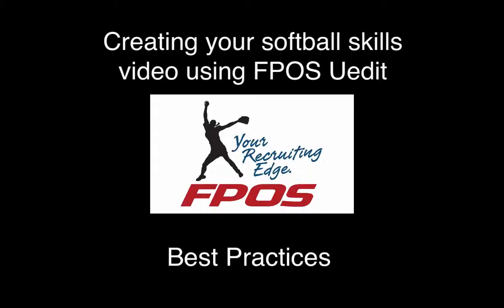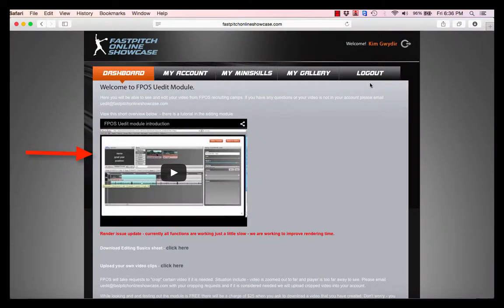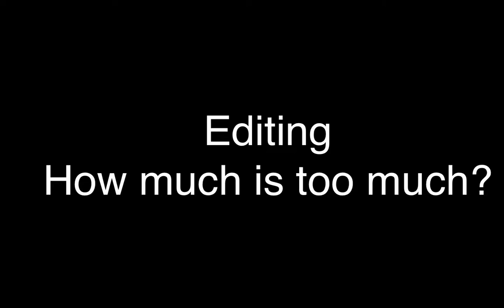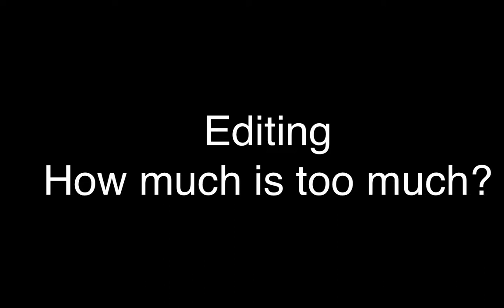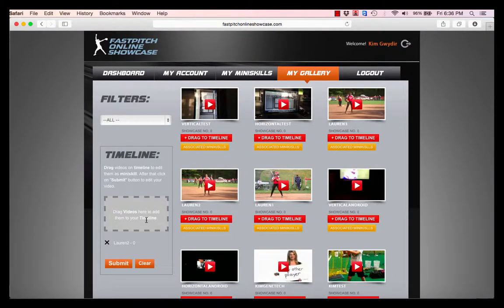tip 5 Best Practices Uedit video